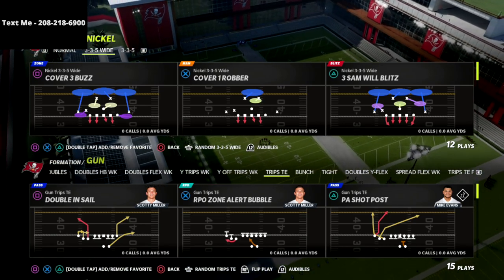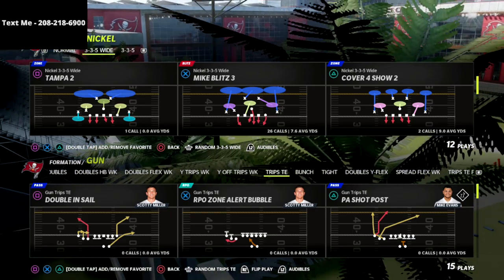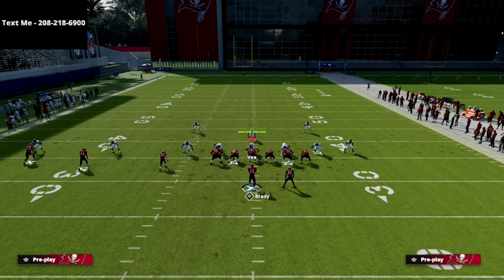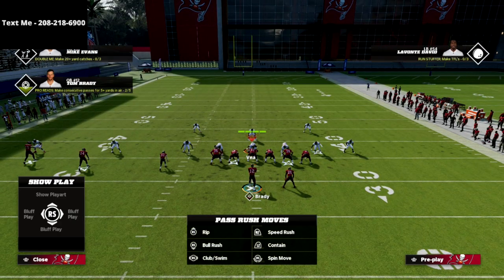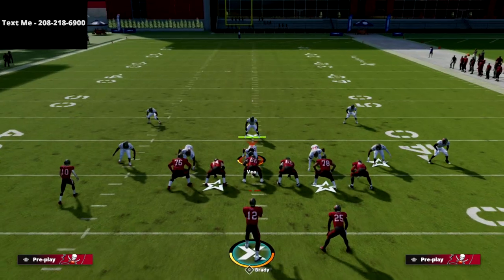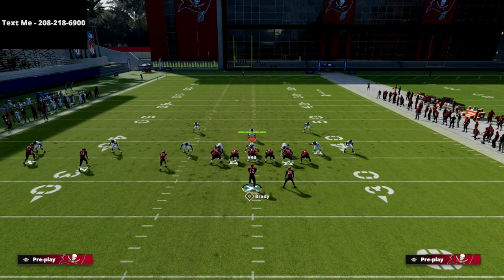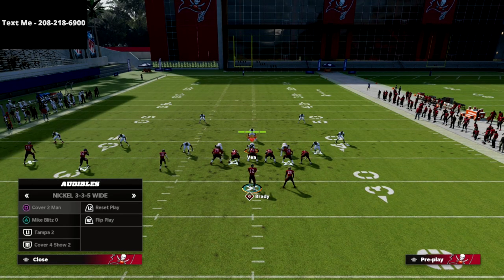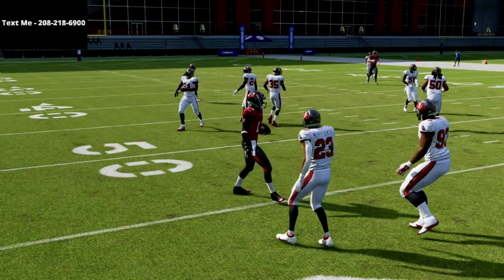This Is The Number 1 Best META Passing Concept In Madden 22 Right Now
Hey man, I'm live now streaming Madden 22 gameplay & Tips at this